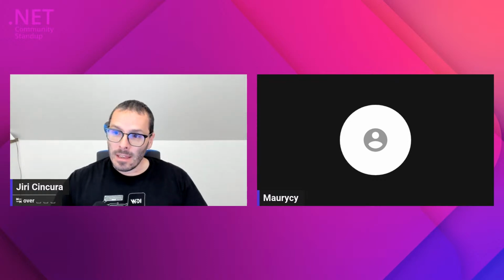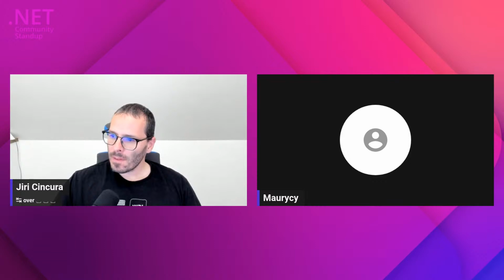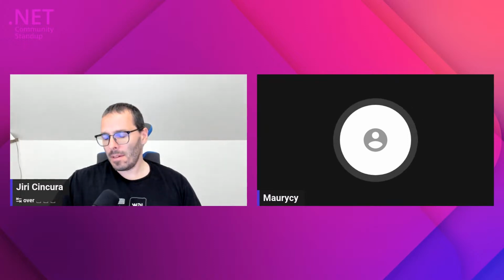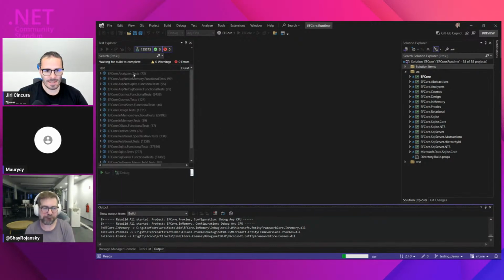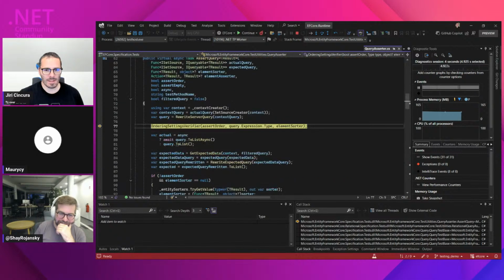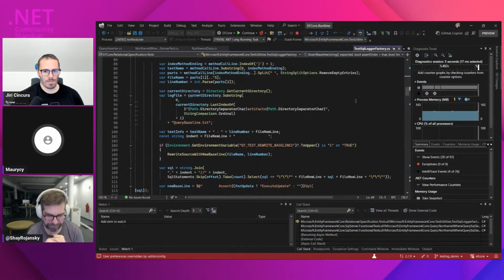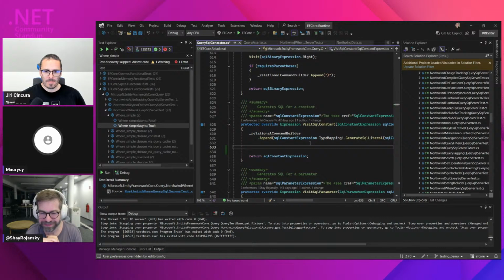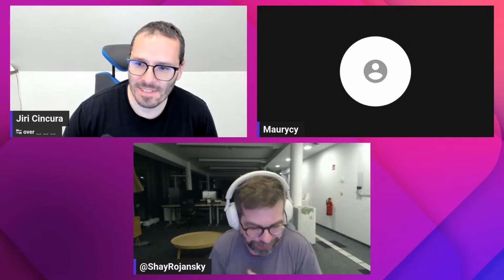.NET Data Community Standup - Jiri and Shay talk about EF Core testing and Maurycy corrects them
Join for this month's .NET Data Community Standup where Jiri and Shay talk about how we test whole EF Core and Maurycy corrects them, because they have it wrong.

Featuring: Jiri Cincura (cincura.net), Shay Rojansky (roji.org), Maurycy Markowski